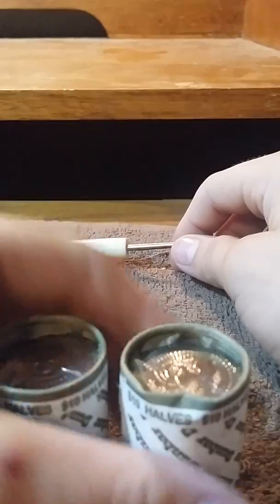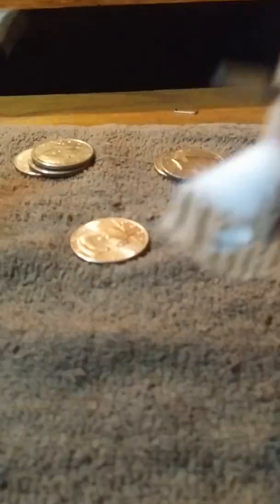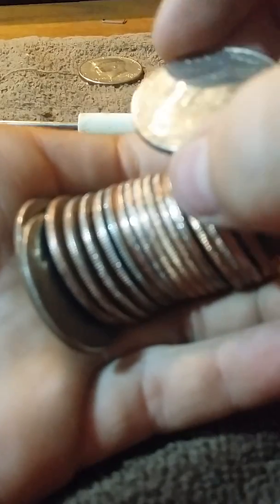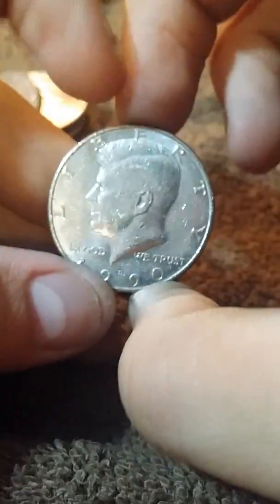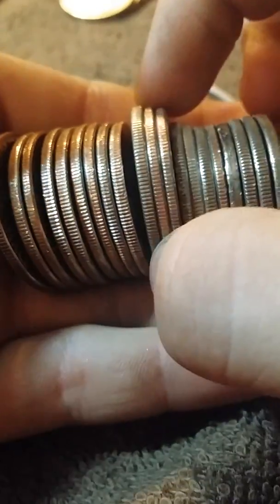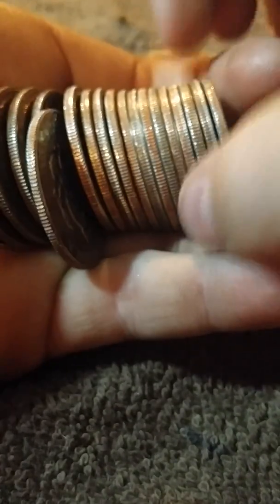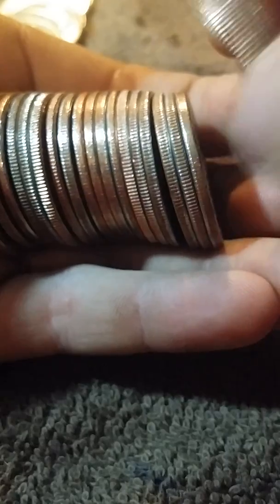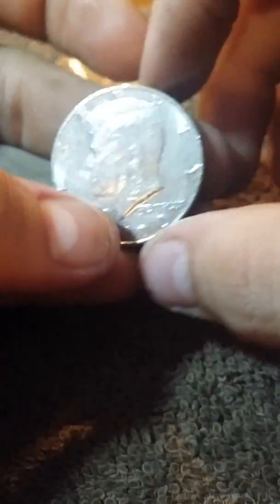480 in halfs